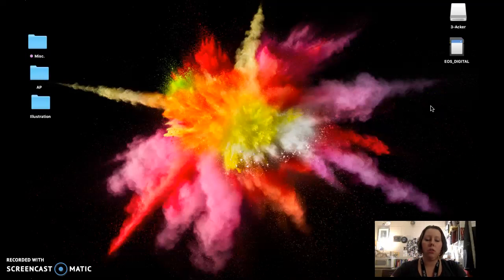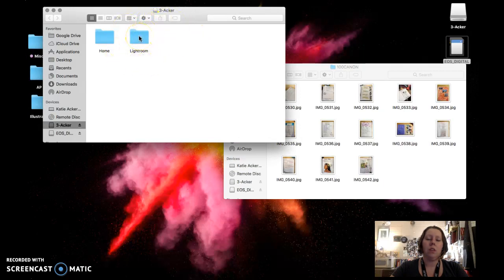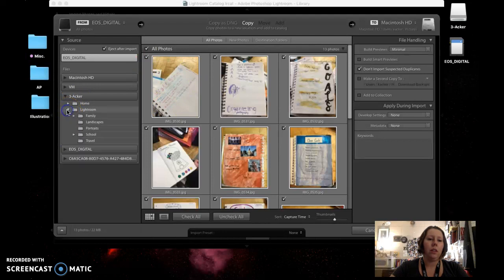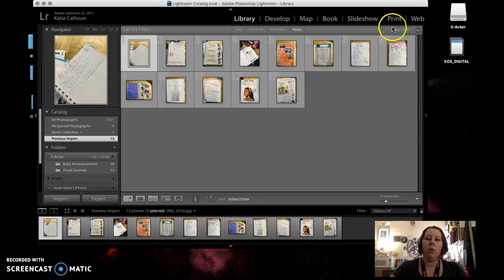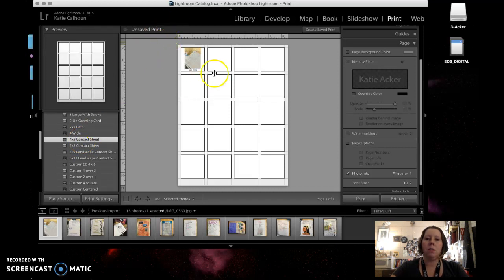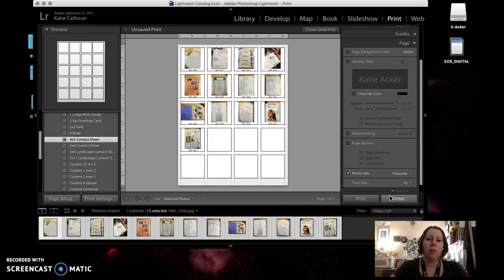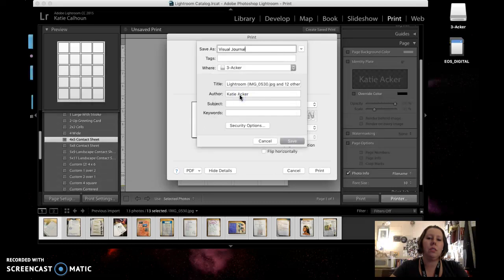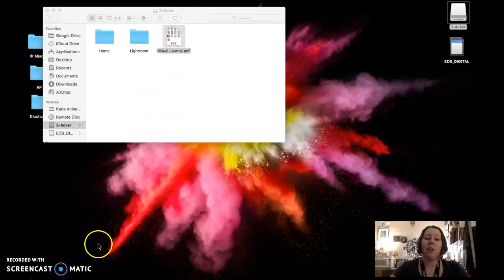How to Make a Contact Sheet Using Adobe Lightroom